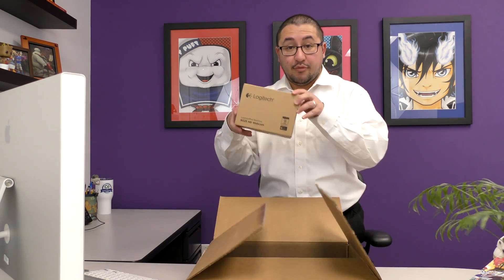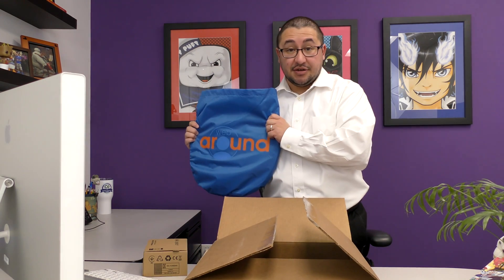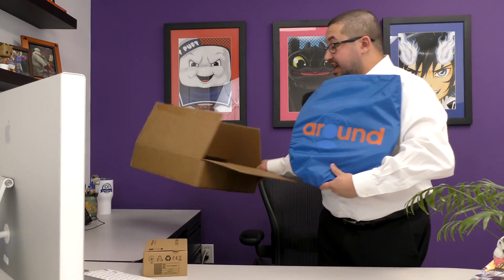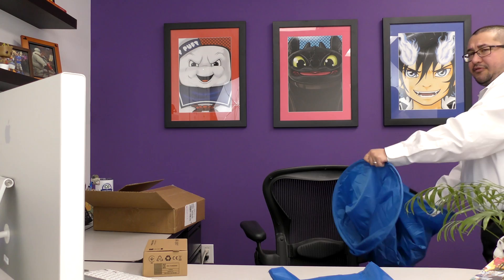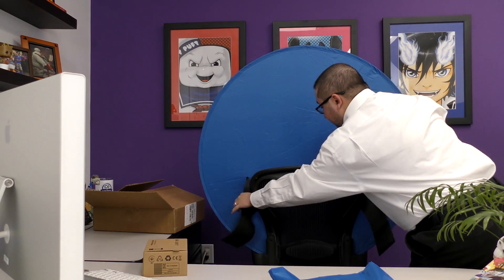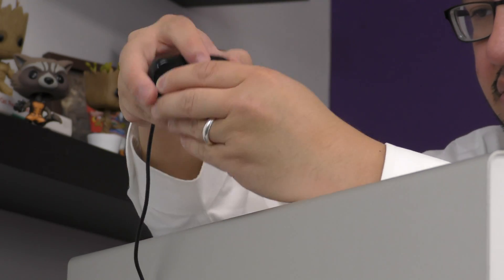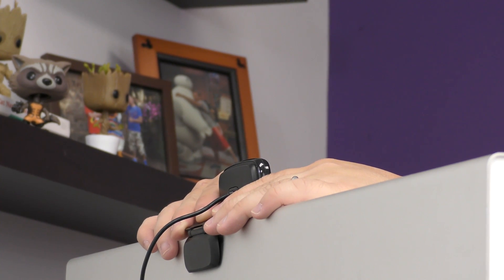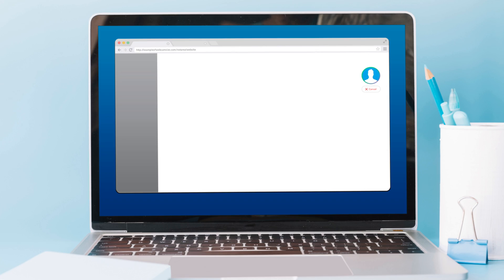Setup for Working Solutions' Tax Software Support Program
How to set up for our new tax software program.